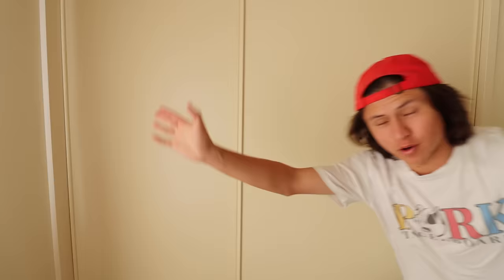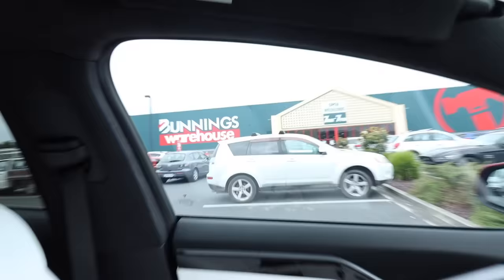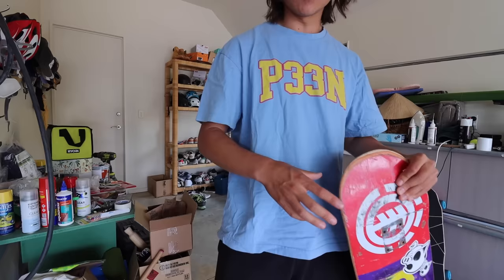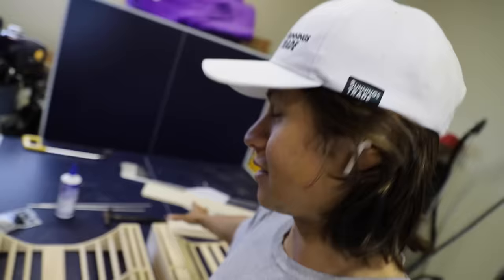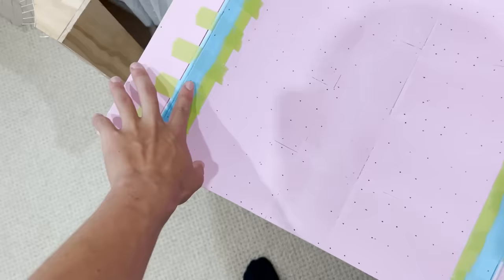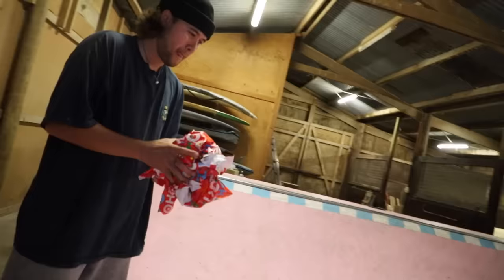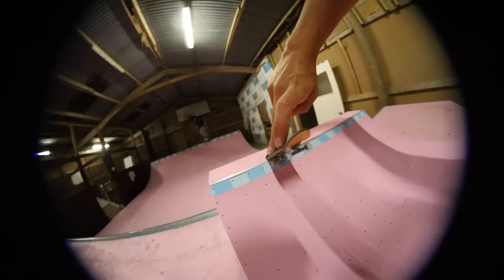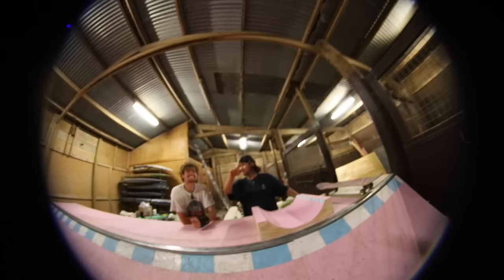D.I.Y Fingerboard Mini Ramp!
Today I decided to make a fingerboard version of the mini ramp we made in the last video and surprise my friends with it!

SOME OF MY FAVOURITE VIDEOS I'V EVER MADE:
• "I Can't Fit My Snowboard In This? shorturl.at/gpBRT
• "JAPAN SNOWBOARDING!" shorturl.at/degwA
• "Lego Fingerboard" shorturl.at/hjwB4

Shaun Watson: Insta - @shaun__watson

Kevin: Insta -  @SnowboardProCamp

TJ: Insta - @boardarchive

Toby Miller: Insta - @tobymiller

Liv: Insta - @liv.shredman

Andreas Schubert: Insta - @schubert_art

Cameron Famularo: Insta - @cameronfamularo

Chris Eyres: Insta - @chris.the.mountain.man

Jenise Spiteri: Insta - @jenisespiteri

Tiarn Collins: Insta - @tiarncollins

Rakai: Insta - @rakai_taitertot

Taiaroa: Insta - @lemonandtaiaroa

Mitchell Davern: Insta - @mitchydavern

Daniel Bohinc: Insta - @dmliel

Levi: Insta - @levimancer

Thomas: Insta - @thomaslh1

Emma: Insta - @therealcoolstorymybro

Lyon Farrel: Insta - @lyonfarrell

Josh O'Regan: Insta - @josh_oregan

Cory O'Regan: Insta - @cory_oregan

Luke "Lulu" Sinclair: Insta - @who.the.lulu

Tasman Vance: Insta - @tasmanvance

Matt Maniaci: Insta - @mattrmaniaci